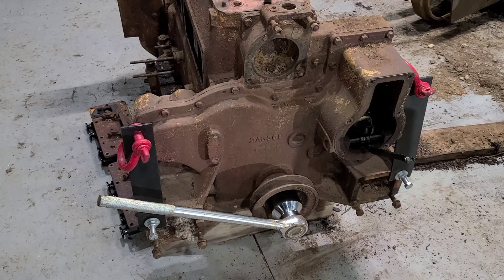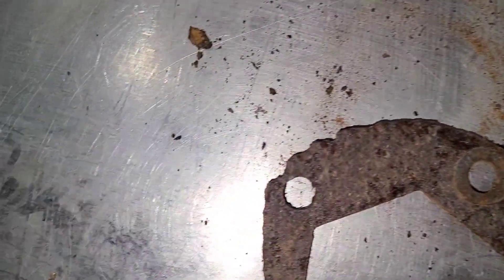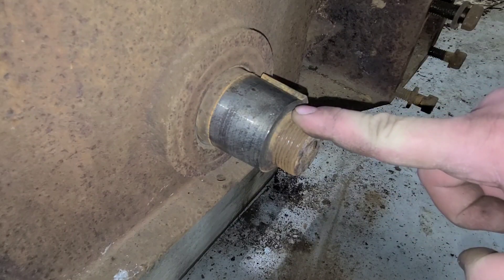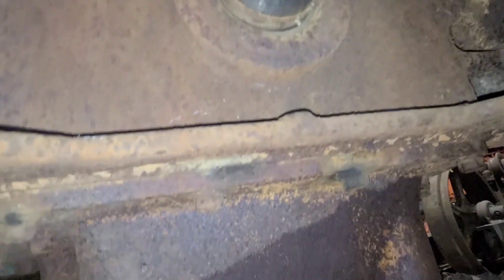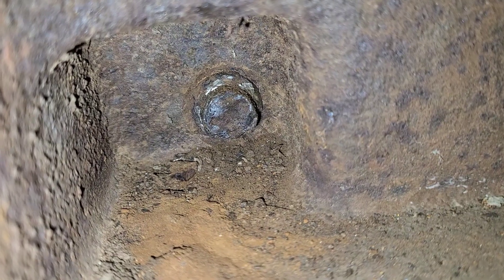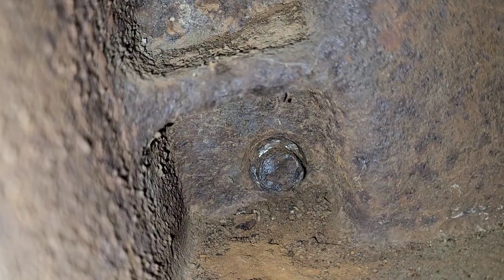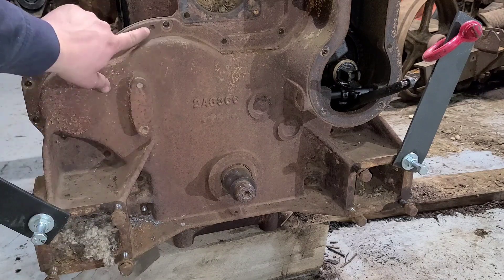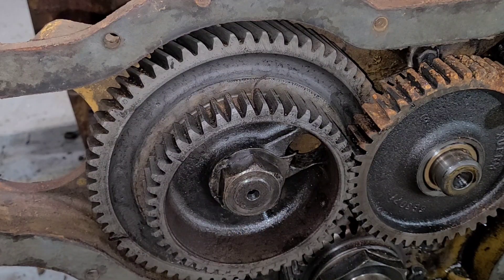Caterpillar RD-4 Engine Disassembly Pt.7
Removing the front gear cover and seeing what the insides look like on this 1936 Caterpillar RD-4